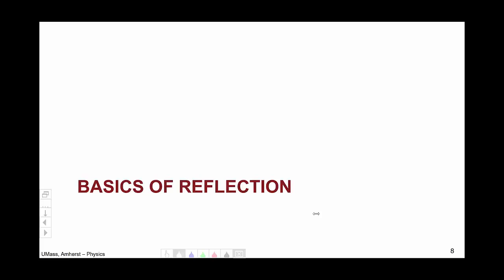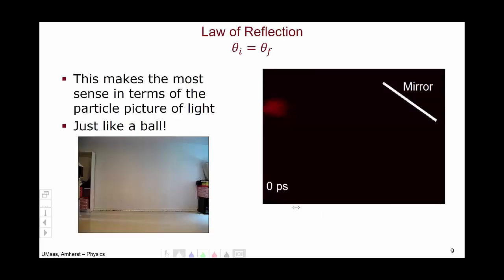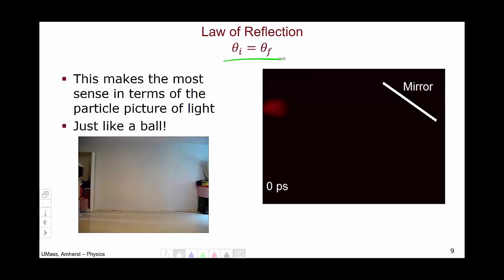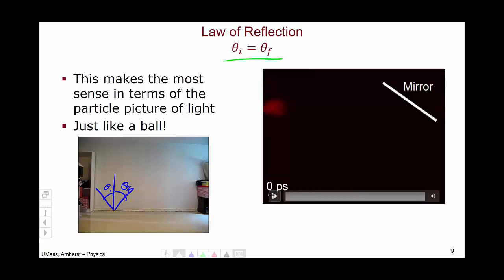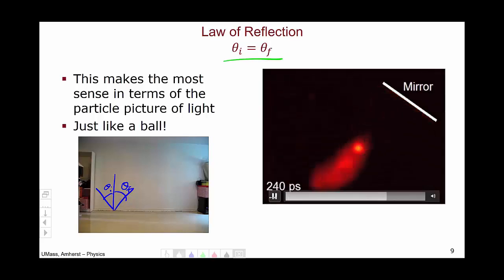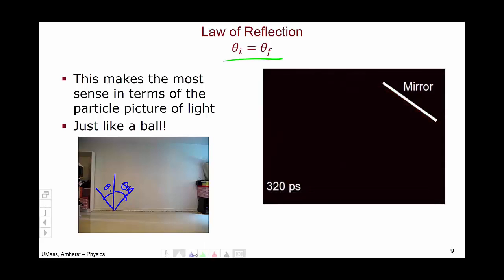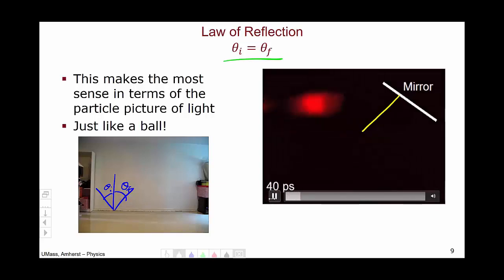Reflection in terms of photons